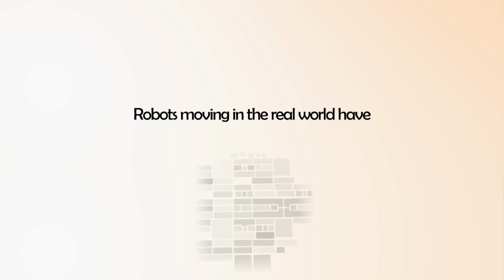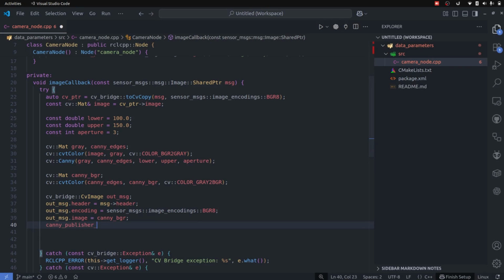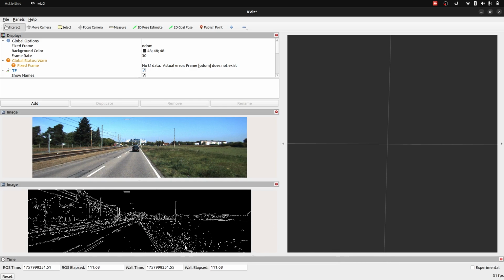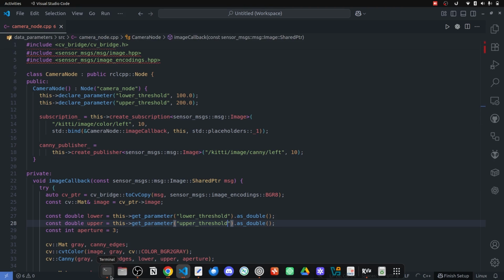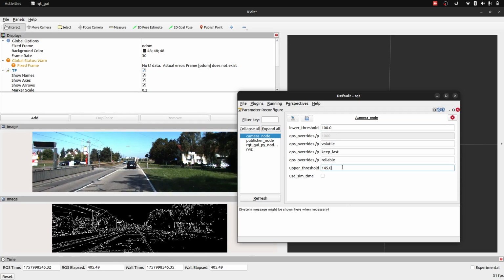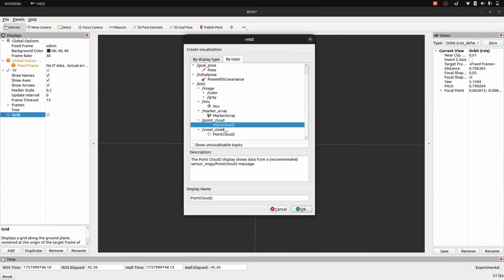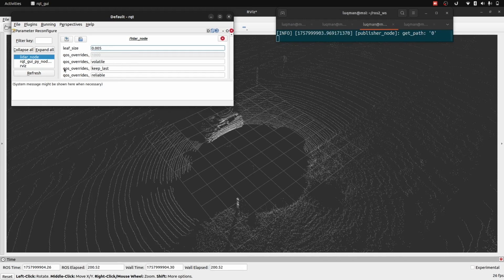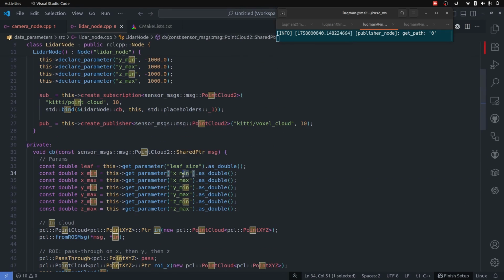Live Parameter Tuning in ROS, Dynamic Reconfigure with Canny Edge Detection & LiDAR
A structured learning path for becoming a robotics developer.

Learn how to tune ROS parameters in real time without recompiling your code.
This ROS Dynamic Reconfigure tutorial walks you through live parameter tuning for both camera and LiDAR systems helping you improve perception, debugging, and performance instantly.

In this step-by-step ROS guide, you’ll discover how to:
• Adjust Canny edge detection thresholds live to sharpen your robot’s vision.
• Instantly crop Regions of Interest (ROI) for faster image processing.
• Refine LiDAR voxel grid parameters to improve point cloud quality.

00:00 Intro – Why Parameters Matter
00:23 How to Tune your software in real-time
00:33 Canny Edge Detection Setup
01:53 Visualizing in RViz
02:16 Edge Detection Results
02:48 Problem with Manual Changes
03:16 Real-Time Parameter Tuning
04:32 Using RQT for Parameters
05:19 Live Adjustment Demo
07:01 LiDAR Example
08:17 Segmentation with Parameters
09:47 Faster Processing
10:04 Best Development Practices

By the end, you’ll know exactly how to use ROS Dynamic Reconfigure to speed up your testing cycle, boost perception accuracy, and optimize your robot’s behavior on the fly.